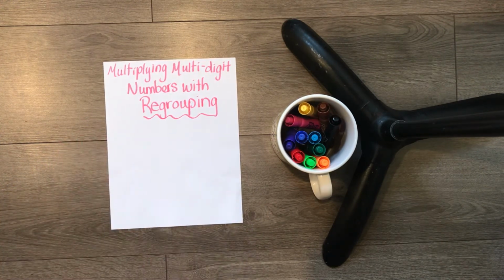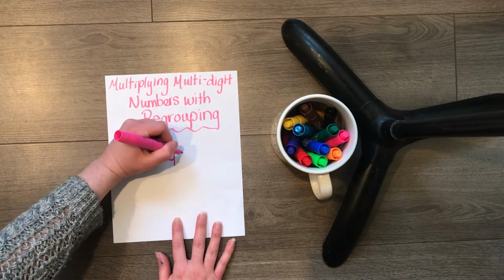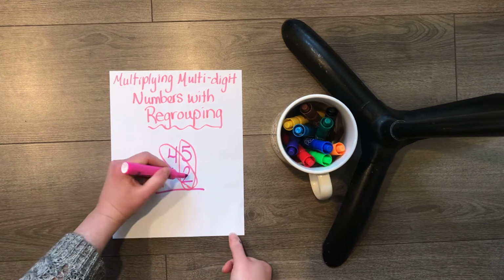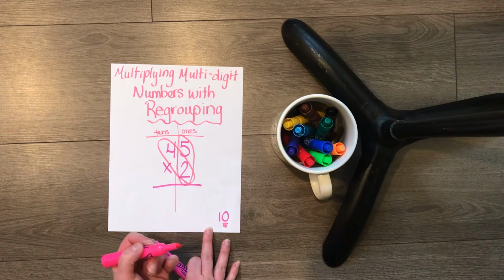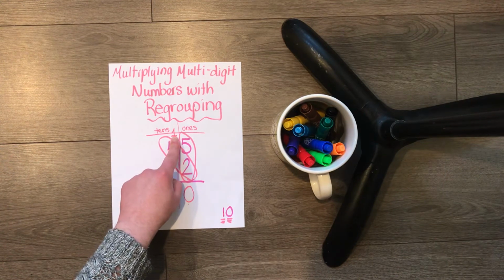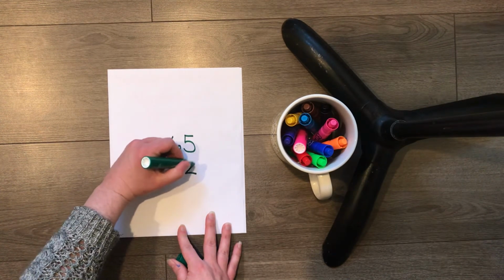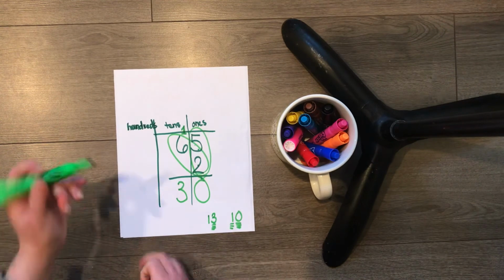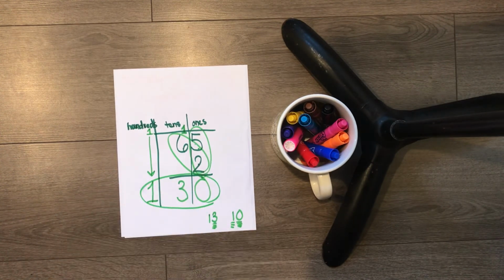Multiplying 2-digit numbers WITH regrouping